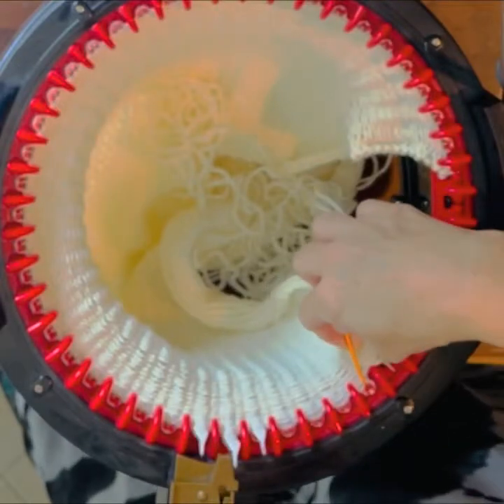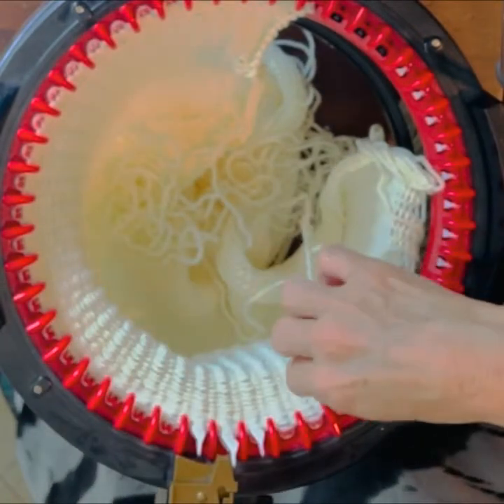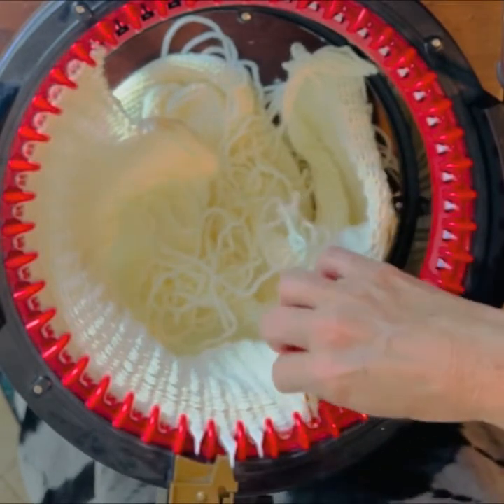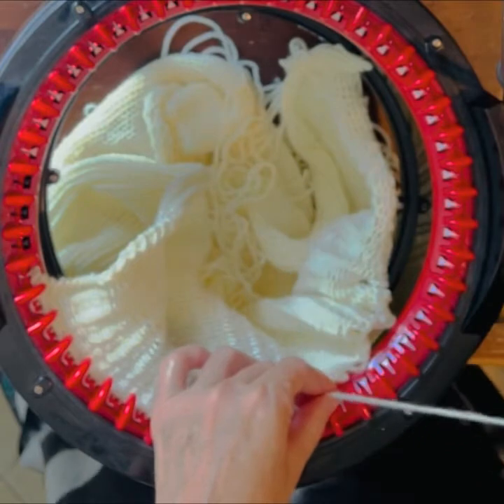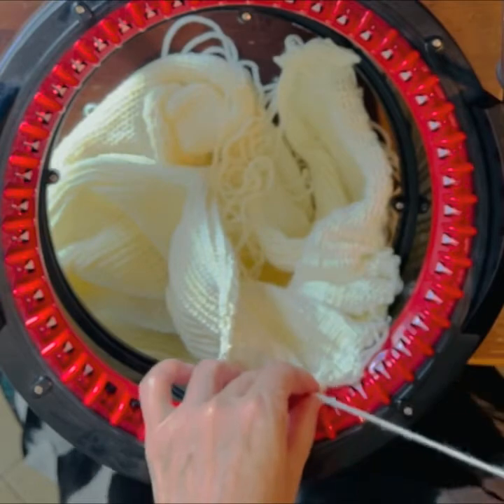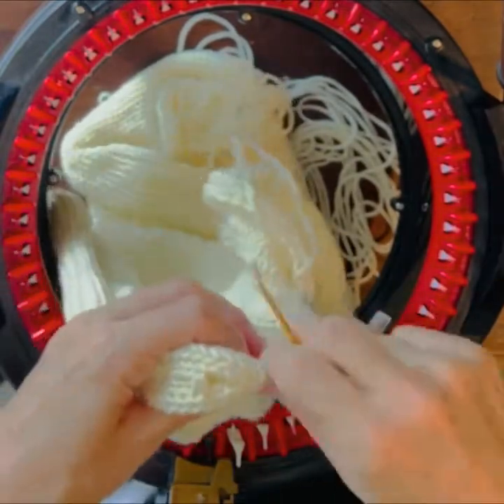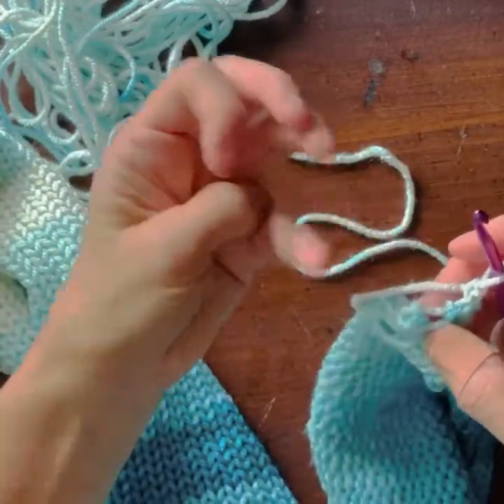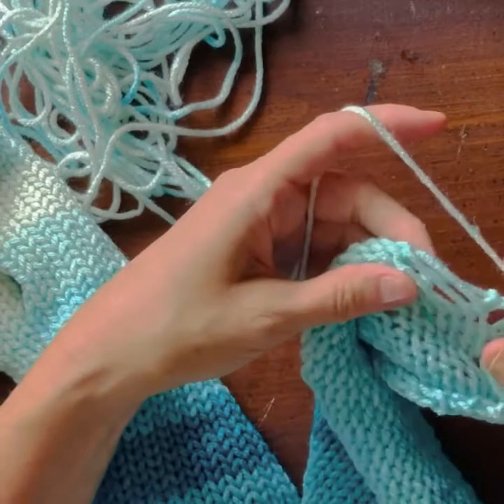Addi Express Knitting Machine Poncho Pattern Part 2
LM Handmade Knitting Machine Poncho/Tunic Pattern Part 2